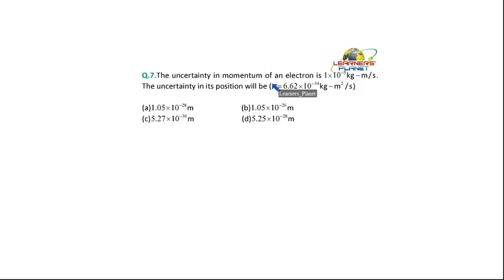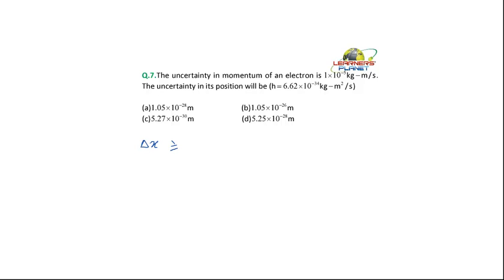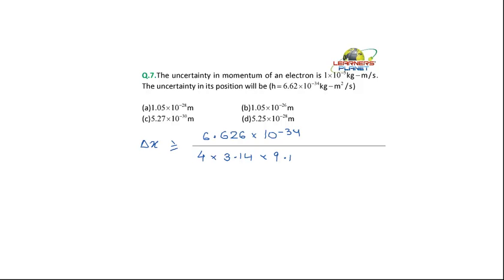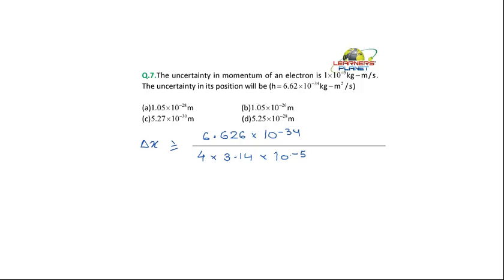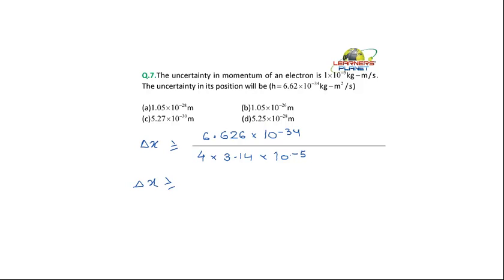Structure of atom PSS 10 Que 7